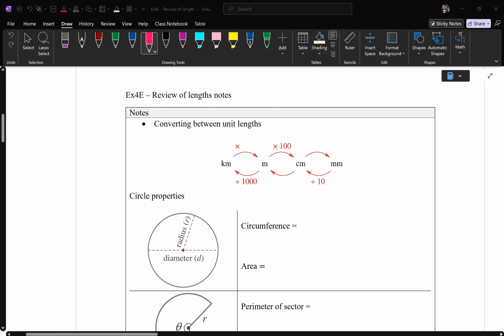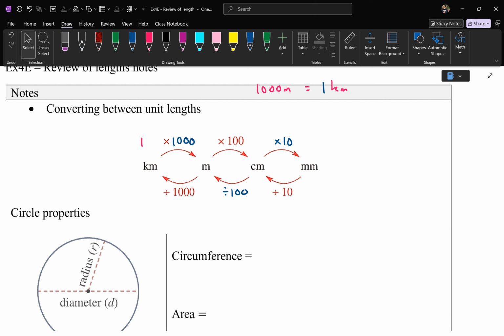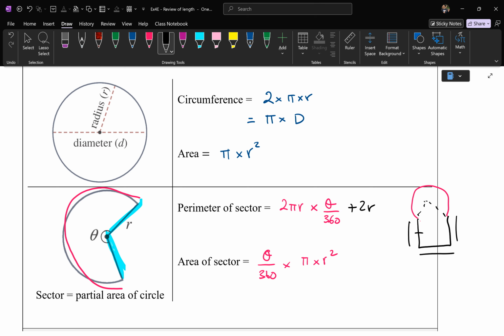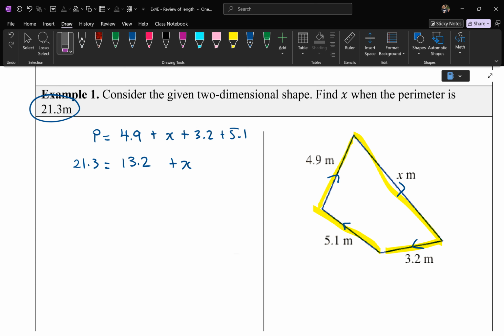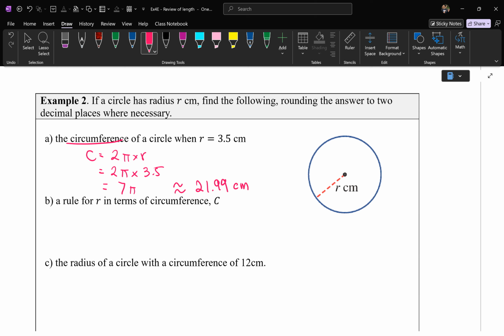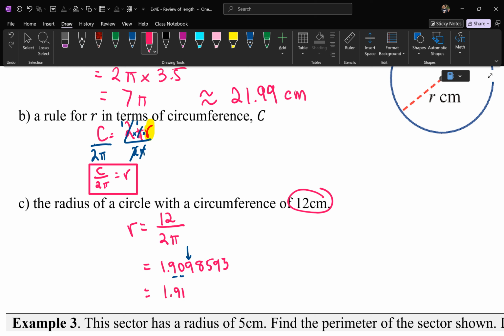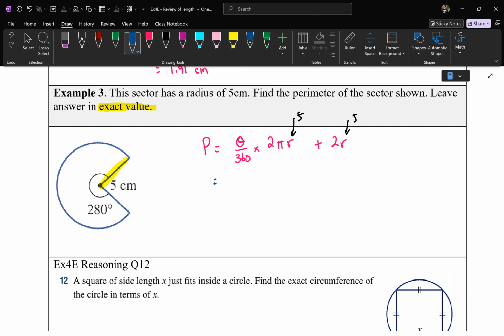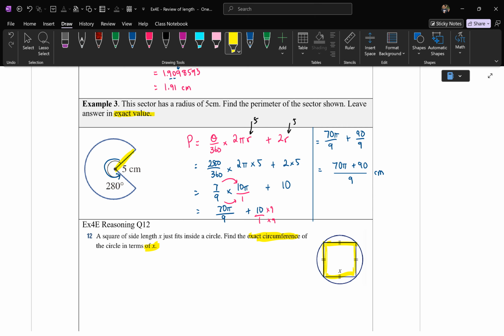Y9 Ex4E review lengths